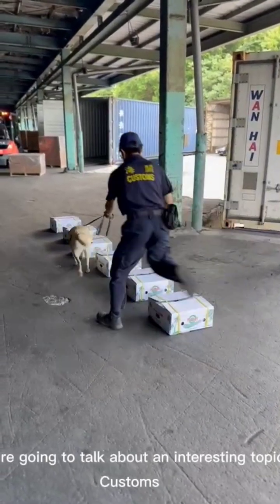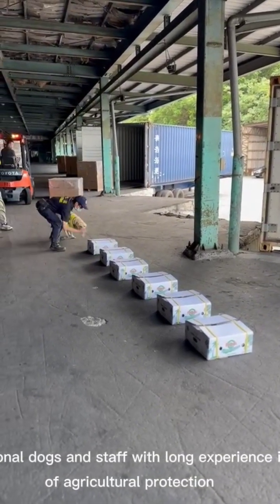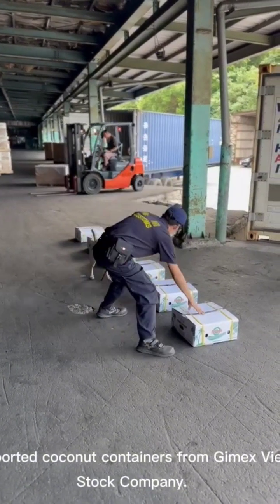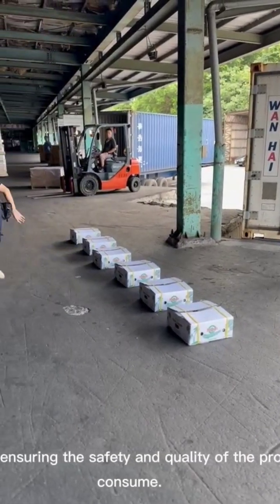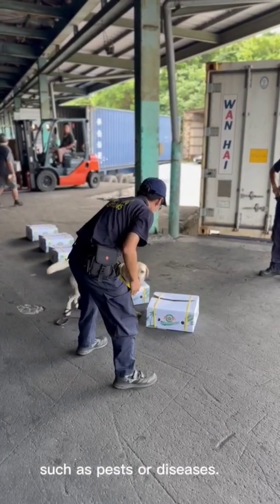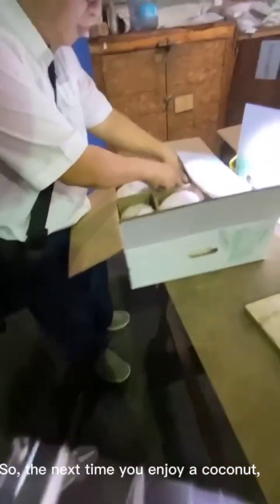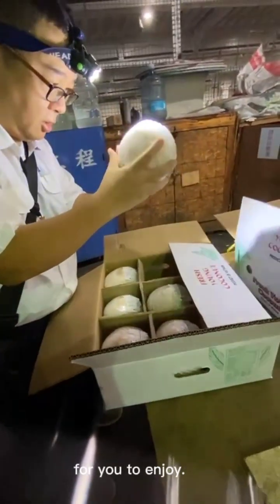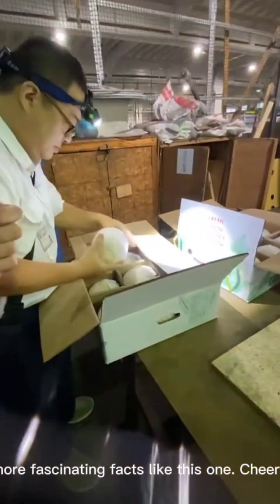kiểm tra dừa nhập khẩu từ Việt Nam bằng chó nghiệp vụ